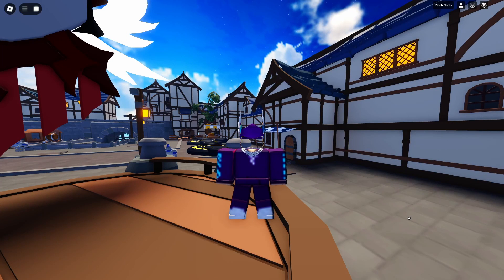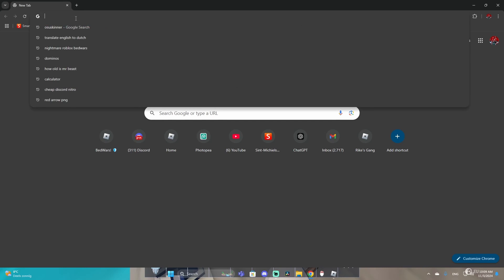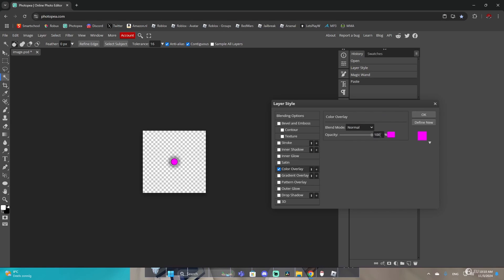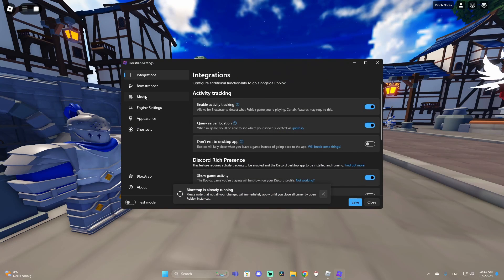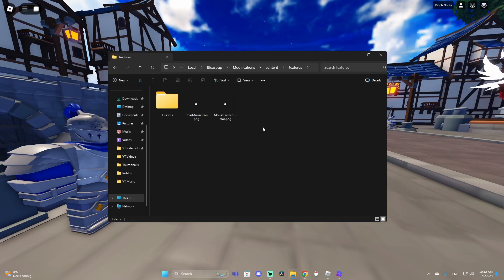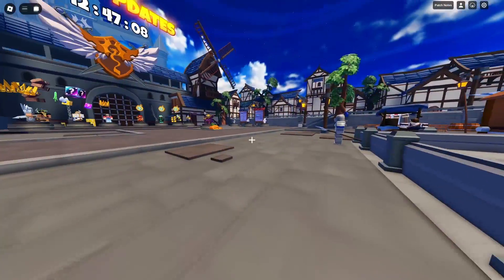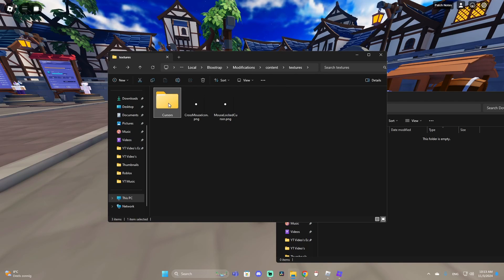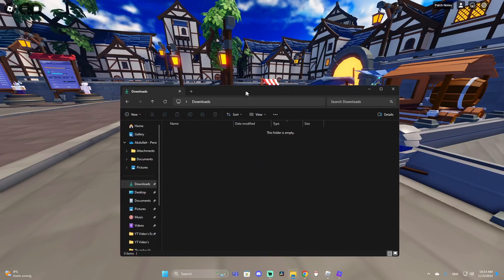How To Get A Custom Crosshair Using Bloxstrap..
🎵 Want the music in the video? Use the website shazam.com (trusted site) to find it! Just play the music you want and it should find it for you!